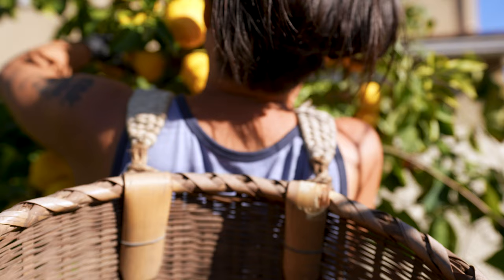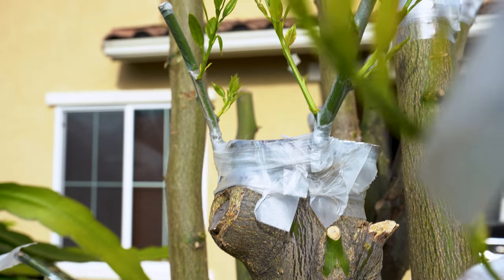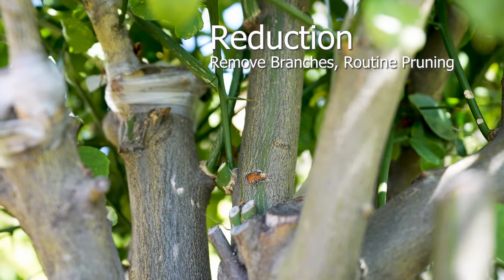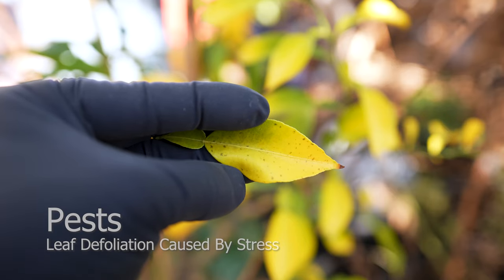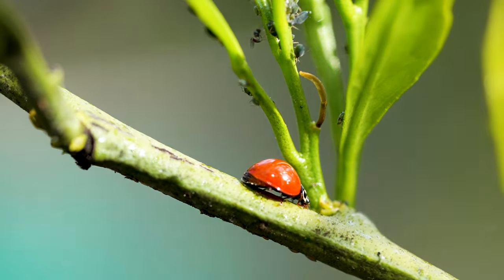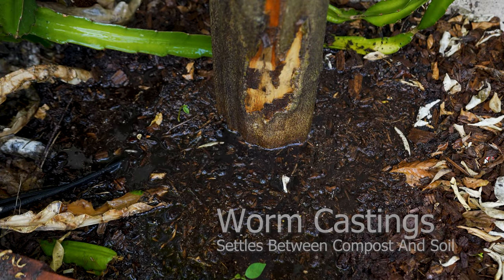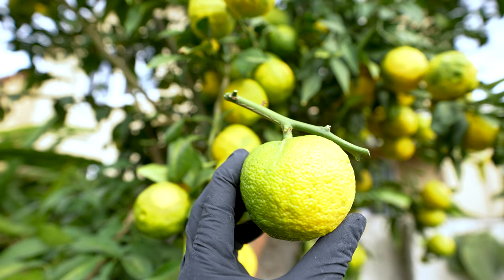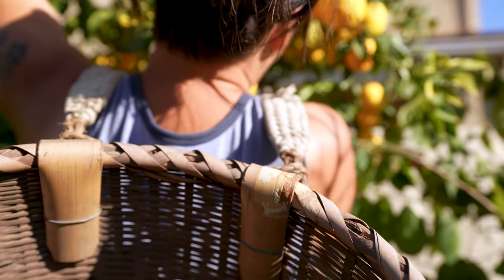Yuzu | Japan's Prized Citrus | How To Grow Citrus | Grafting | Germination | Pruning | Propagation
Understand the organic approach of growing Yuzu and everything surrounding citrus.
Learn new techniques in addition to traditional methods and hybridize to enhance your gardening expertise.

Topics :
- Disease
- Germination
- Harvest
- Origin
- Pests
- Propagate
- Pruning
- Season
- Tradition
- Versatility

Coming soon starting in April!

1. Yuzu Artisan Candles

2. Yuzu Gelato, Sorbet

3. Yuzu Essence Oil

4. Yuzu Ramen

5. Yuzushu

6. Yuzu, Seed Growing

7. Yuzu Kosho

8. Yuzu Salt

9. Yuzu Citron Tea

10. Yuzu Ramen

11. Yuzu, Squid Ink Risotto

12. Yuzu, Squid Ink Uni Pasta

13. Yuzu Toner

14. Yuzu Candied Peels

15. Yuzu Lobster Rolls

16. Yuzu Kosho Beef Jerky

17. Yuzu Grafting

Products found in the video

Products from my video can be found from the website listed below.
Please drop a comment if you have any questions!

- Gardening Equipment -

ARS Hedge Shears

ARS Long Reach Lopper

ARS Telescoping Pruner with Razor Edge Head

Artist : Kerusu
Song : Forest Shrine

- Camera -
Sony FX6
Sony Alpha 7S III Full-Frame
Sony Alpha A7 III Full-Frame
Nikon D7100

- Lens -
Venus Laowa 24mm f/14 2X Macro Probe Lens with Built-in Ring Light for Sony FE
Sony FE 24-70mm F2.8 GM II Lens
Sony FE 50mm F1.2 GM Full-Frame Large-Aperture G Master Lens
Sony FE 90mm f/2.8-22 Macro G OSS Standard-Prime (SEL90M28G)
Sony FE 16-35mm F2.8 GM II Wide-Angle Zoom Lens (SEL1635GM2)
Sony - FE 16-35mm F2.8 GM Wide-Angle Zoom Lens (SEL1635GM)
Sony E-mount FE 24mm F1.4 GM Full Frame Wide-angle Prime Lens (SEL24F14GM)
Nikon AF-S VR Micro-NIKKOR 105mm f/2.8G IF-ED Lens

- Gimbal -
ZHIYUN Crane 2 Camera Gimbal Stabilizer, 3-Axis
ZHIYUN Crane 2S [Pro] Camera Gimbal Stabilizer, 3-Axis
Zhiyun Weebill 3S Combo 3-Axis Gimbal Stabilizer

- Slider -
Edelkrone HeadPLUS v2
Edelkrone SliderPLUS v5 PRO
Edelkrone LongSlide Module v3